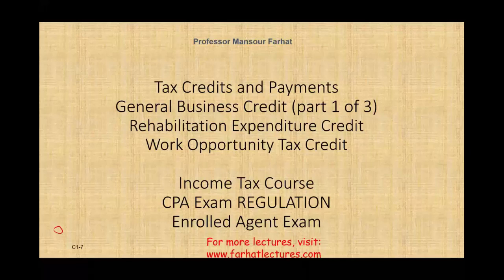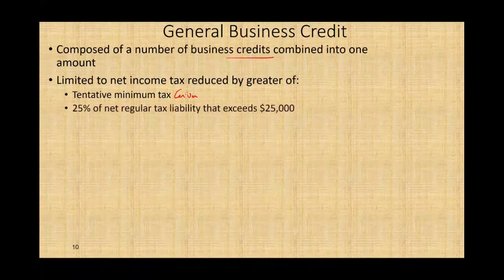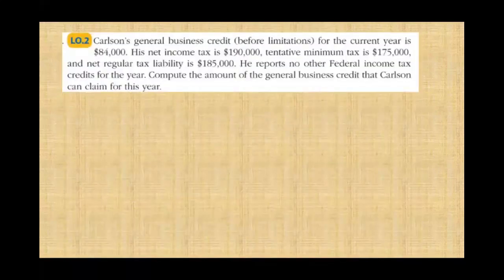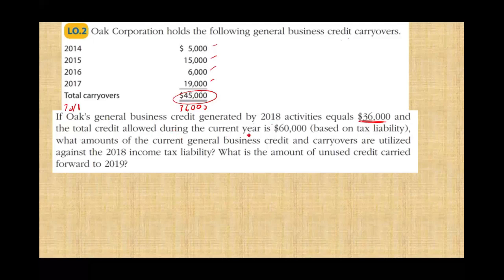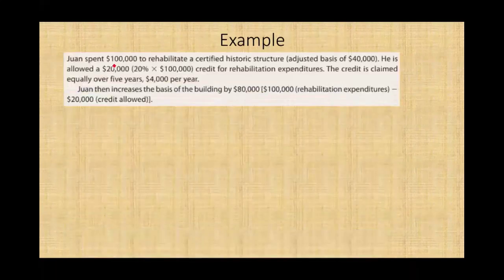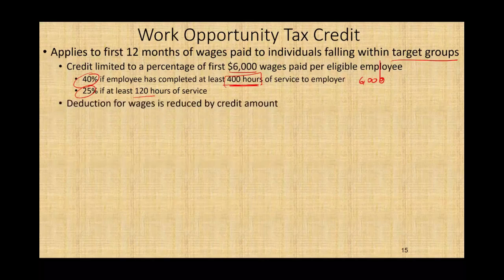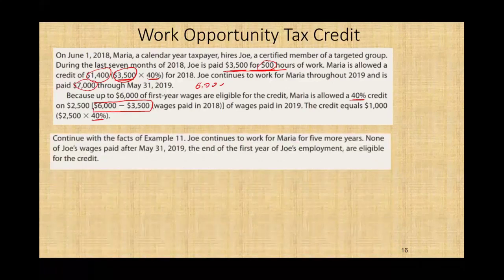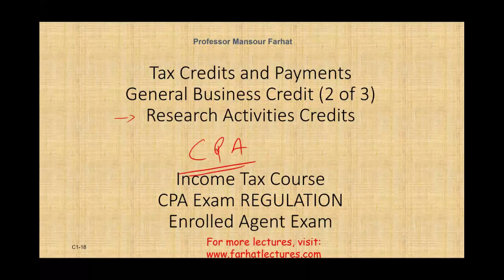General Business Credit Income ¦ Work Opportunity Credit ¦ Tax Course ¦ Tax Cuts and Jobs Act 2017